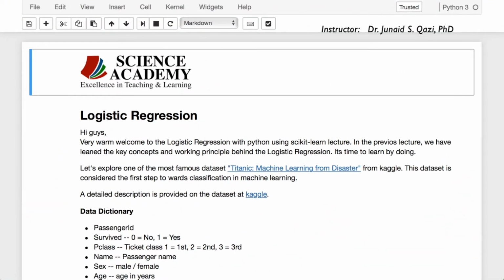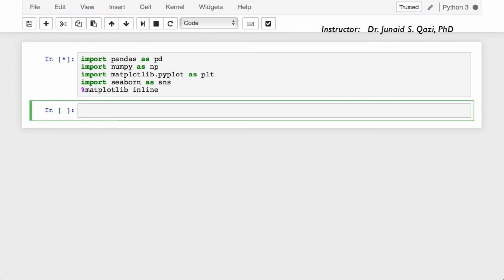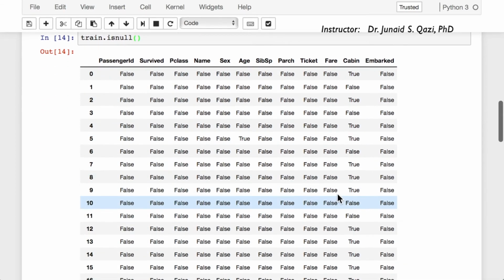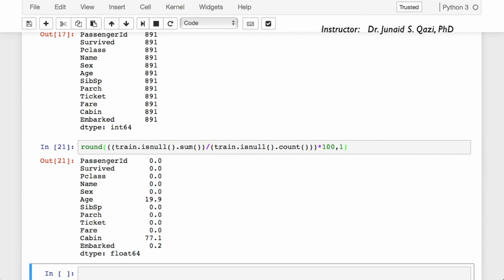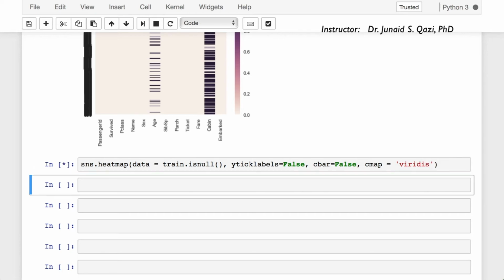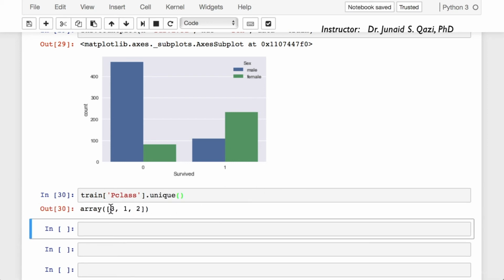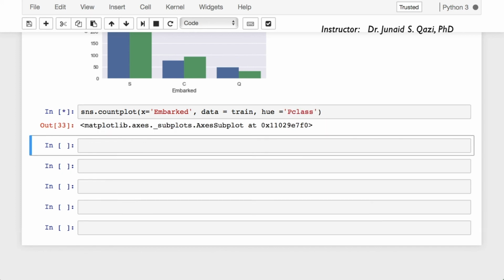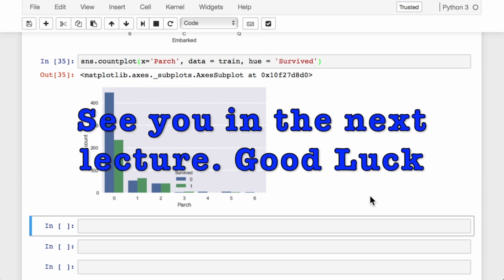Lecture_69: scikit-learn - Logistic Regression Model - Hands-on (Part 1)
scikit-learn - Logistic Regression Model - Hands-on (Part 1)